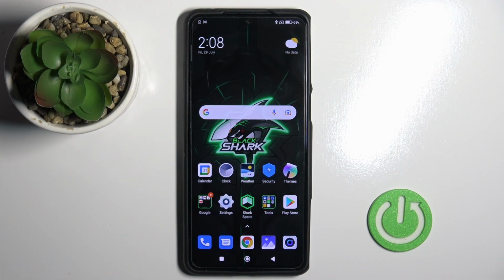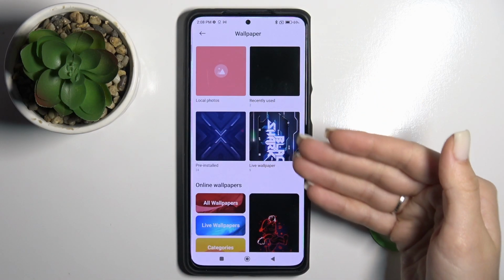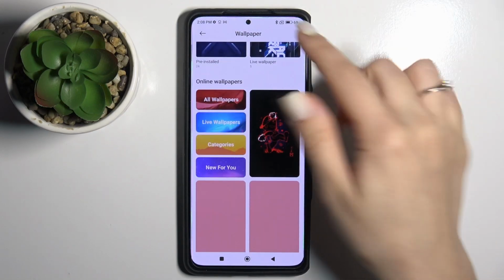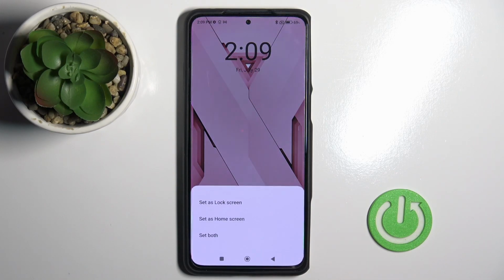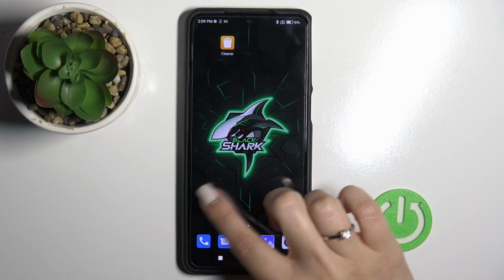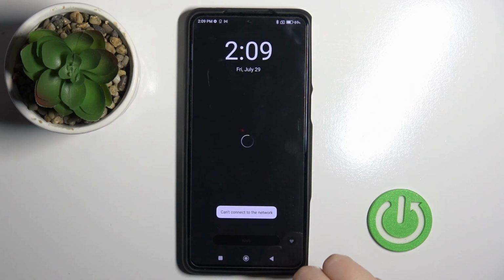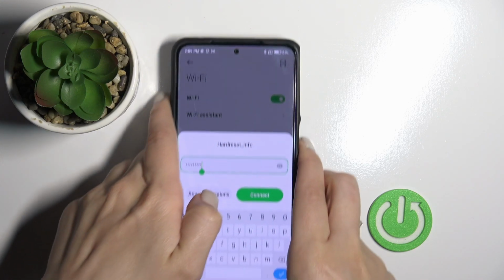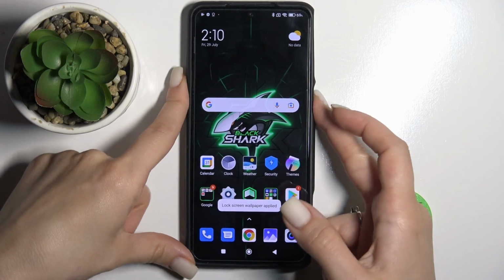How to Change the Lock Screen Wallpaper on XIAOMI Black Shark 5 Pro - Set Custom Wallpapers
Learn more about the XIAOMI Black Shark 5 Pro:
This video has been recorded with the purpose of demonstrating how you can change and configure the lock screen wallpapers on the XIAOMI Black Shark 5 Pro smartphone. Thereby, we encourage you to view this video and find out how to set custom wallpapers for the lock screen on the XIAOMI Black Shark 5 Pro mobile device.

How to set custom lock screen wallpapers on XIAOMI Black Shark 5 Pro? How to change the wallpapers on XIAOMI Black Shark 5 Pro? How to alter the wallpaper picture for the lock screen on XIAOMI Black Shark 5 Pro?